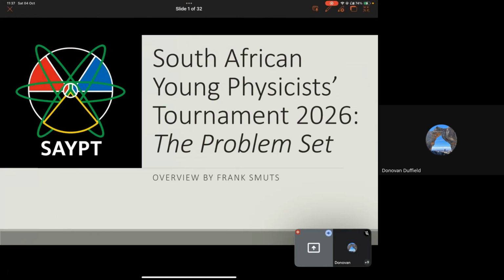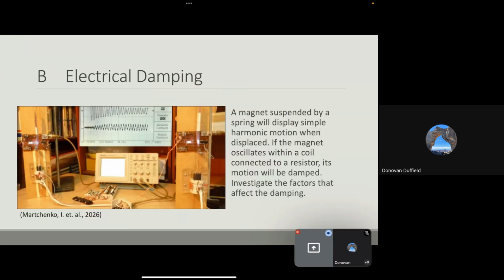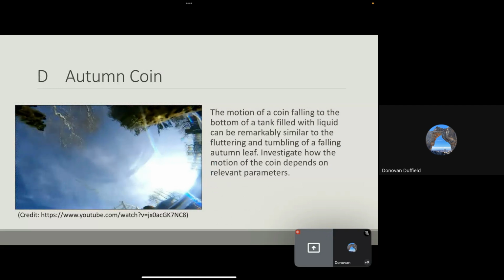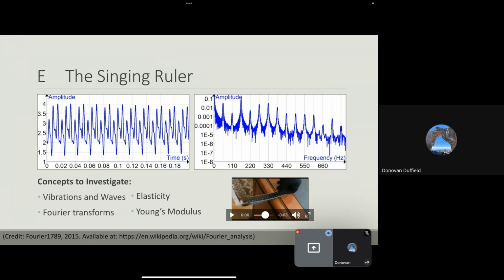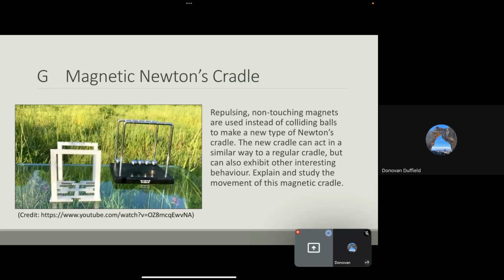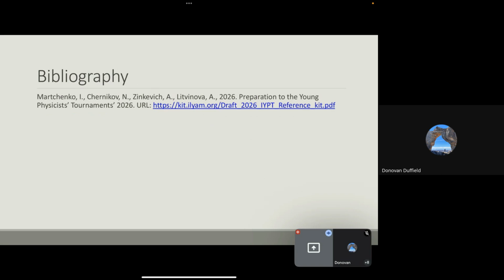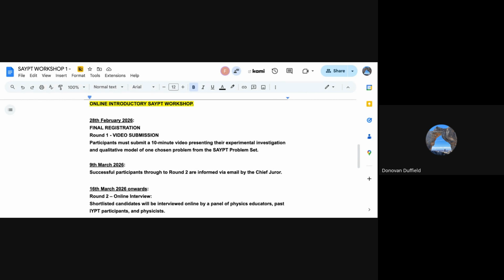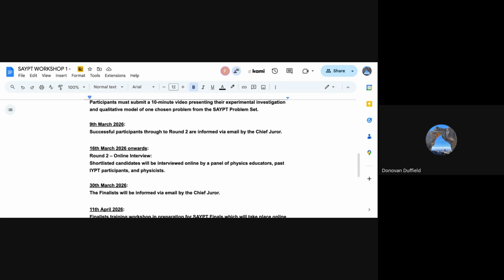ONLINE SAYPT Workshop 1 Introduction PART B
This video recording consists of:
1. Past GYPT and IYPT Participants share their insights
2. 10 minute BREAK
3. Discussion of 8 SAYPT Problems, analysing problem statement and determining parameters to investigate
4. Time line (Don Duffield)
5. Q&A (Frank Smuts)
6. Concluding Comments (Don Duffield)